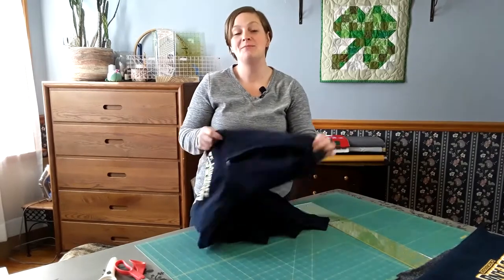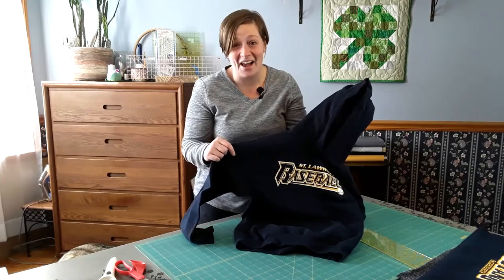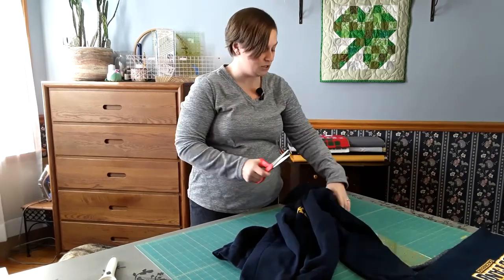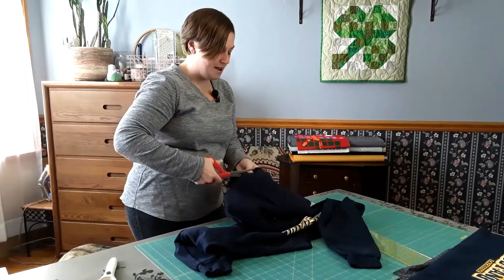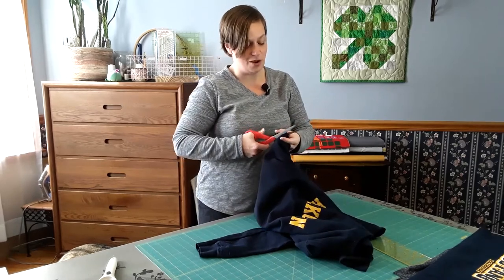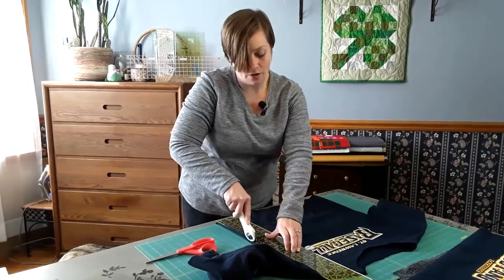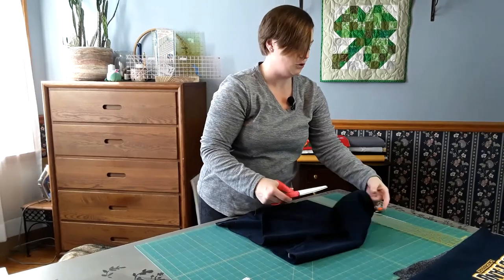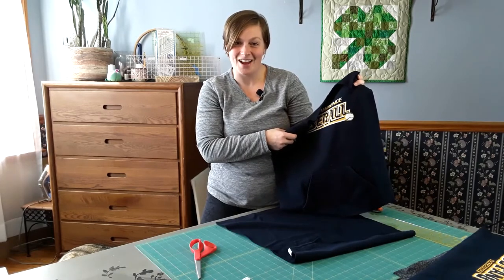How to Cut Hooded Sweatshirts for a Quilt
Learn the easiest way to cut apart your hooded sweatshirt to use in your quilt. Grab the patterns below and then watch as Tara helps you create your own special quilt. These patterns are beginner friendly- so make something for yourself today!

About Quilts + Love:
Quilts + Love is a small quilting business specializing in t-shirt and memory quilts made from your treasured garments. See Your Memories, Materialized.

About Tara:
Tara is a wife, mother, quilt business owner, and a little wacky, too! While she tries to keep it cool on camera, she is actually chasing around two crazy kids and one large dog when the camera is paused. If you see those babies running around in the background, no worries. This is a true family business! :)